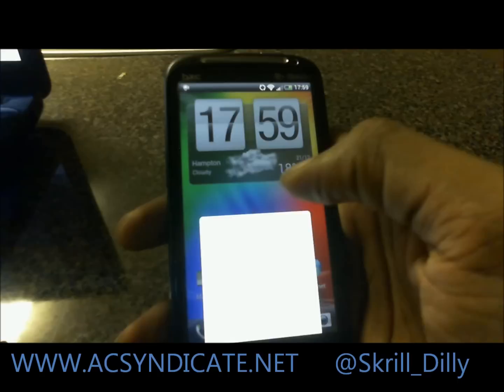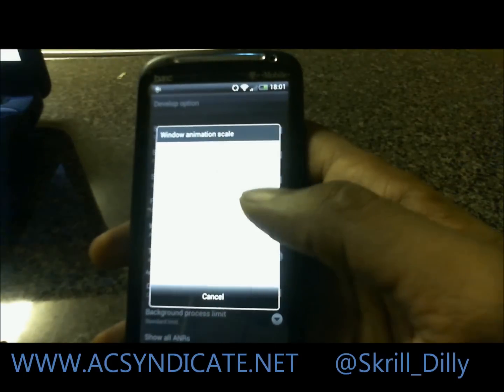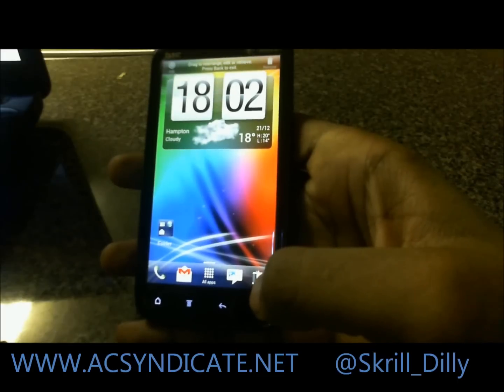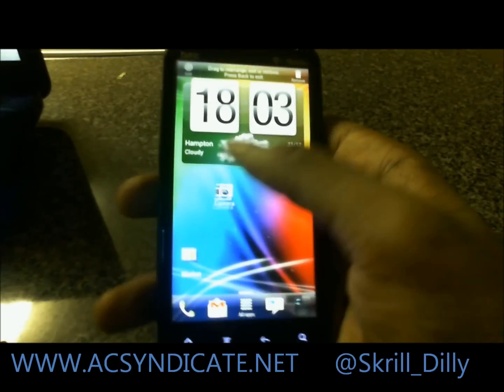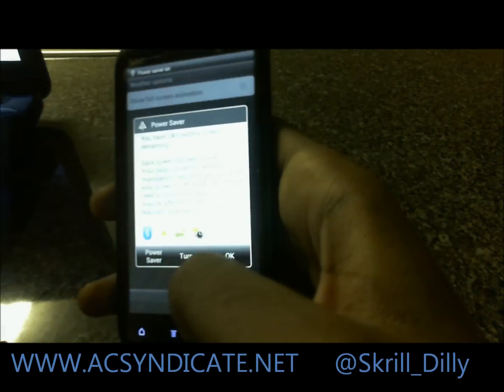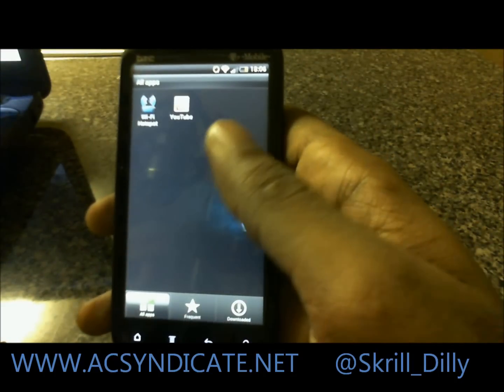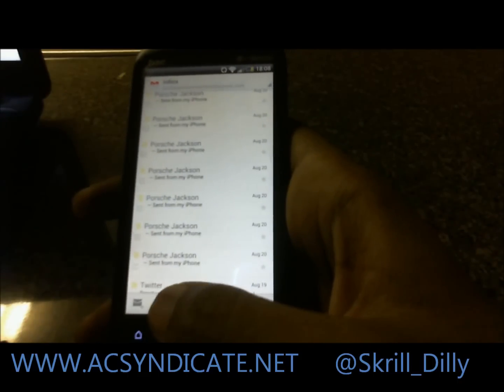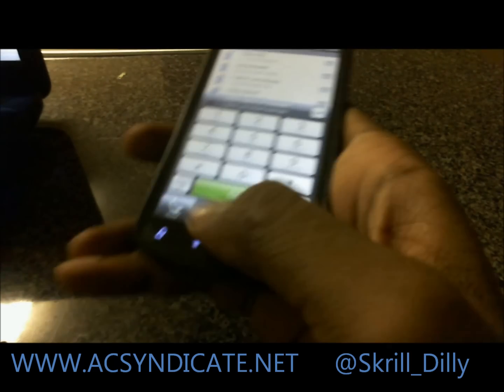HTC Sense Ice Cream Sandwich Android 4.0.1 Official Test build leak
My Deal **Grab a Moto One 5G ACE for the low low